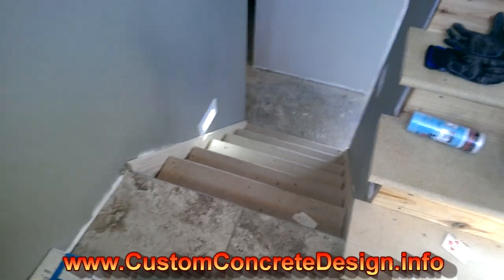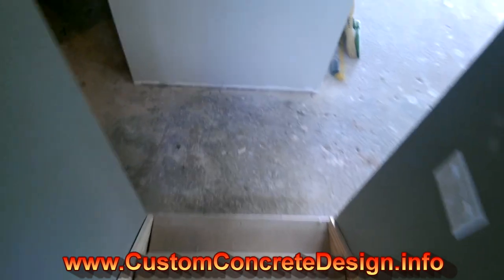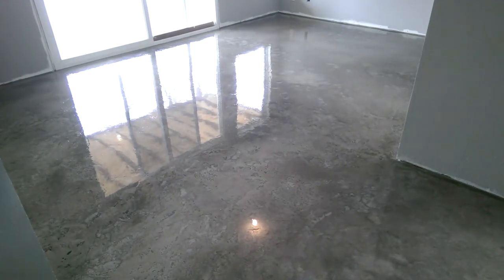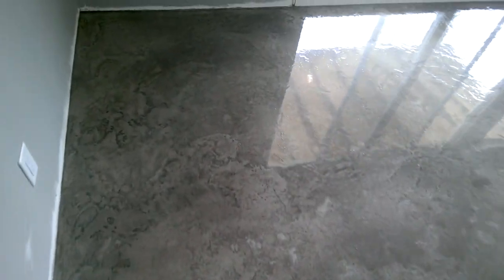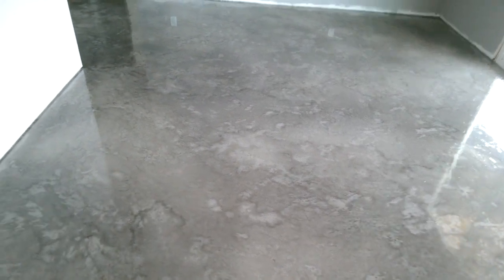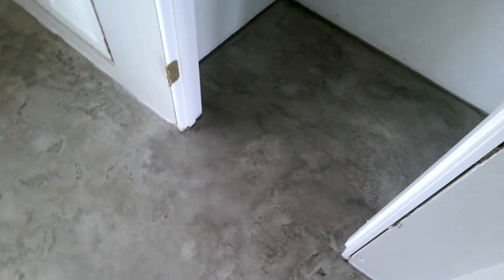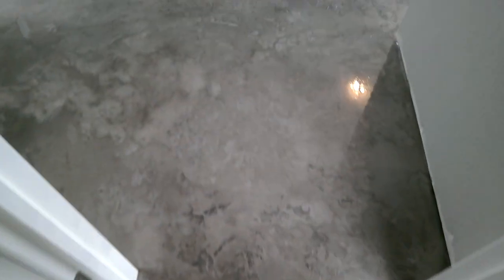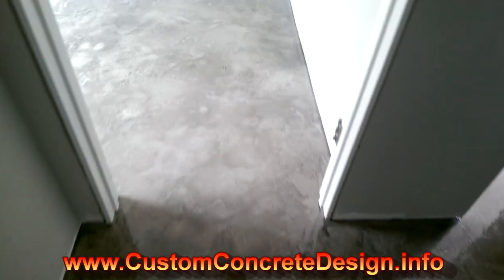Decorative Concrete Basement Floor Osage Beach, MO Acid Stained w/ Epoxy Finish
► DJI Mavic Air
Homeowners, builders and businesses are tired of plain gray concrete. We believe that every area of your personal space should tell a story about you and we help you tell that story with handcrafted works of concrete art that are at the very pinnacle of form and function. Whether your design tastes run toward classical, traditional, modern, country, or eclectic, we have a look that is just right for you. Concrete overlays are a versatile and durable medium that lend themselves well to sculpting and fabrication and they infuse any setting with warmth and character. If you have a penchant for design elements that are a cut above the ordinary, consider some of our concrete creations.

Whether you choose the simplicity of a plain field of color or an extremely intricate design, the only limitation is your own imagination.

Sincerely,
Rick LaFata